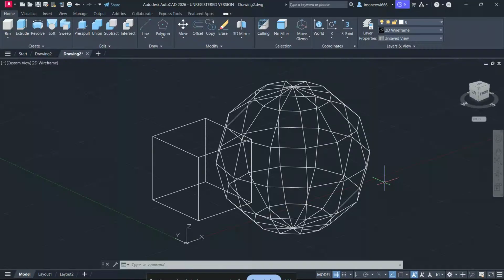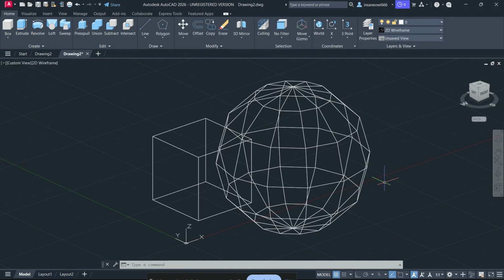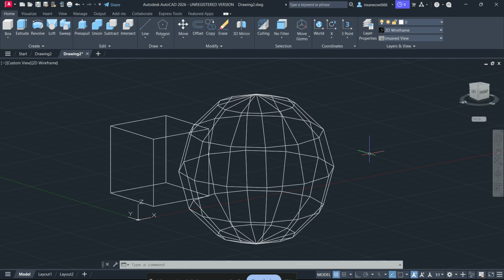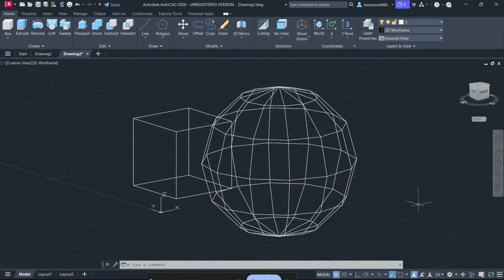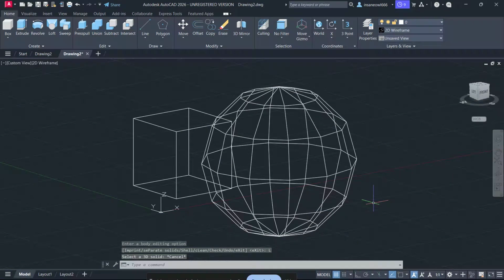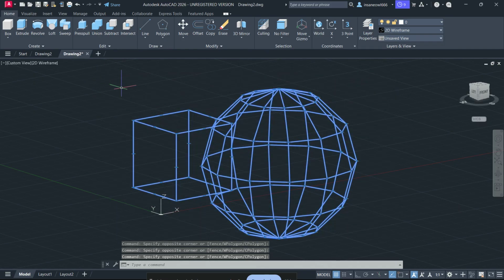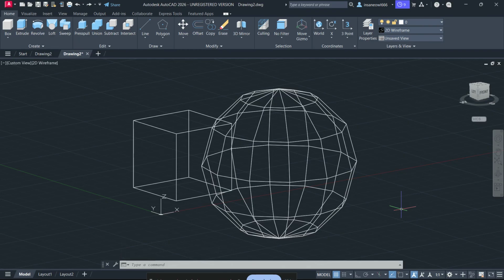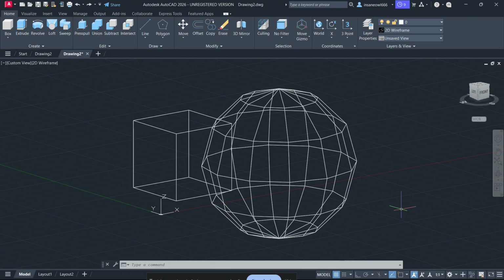AutoCAD Error Code 65006 (2026 Easy Guide)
Learn how to fix AutoCAD error code 65006 with simple step-by-step methods for 3D Boolean issues, invalid solids, and geometry cleanup.
Follow along to troubleshoot UNION, SUBTRACT, and INTERSECT errors safely and efficiently.

Timestamps
0:00 Intro and what error code 65006 means
0:31 Why the error happens in ShapeManager
1:04 Micro-move method to break alignment issues
1:35 Clean the body with SOLIDEDIT
2:01 Check solid validity for ShapeManager errors
2:29 Simplify geometry near the intersection
2:58 Scale the model up to reduce rounding issues
3:28 Use incremental union to isolate the bad object
3:53 Final recap and best fix sequence